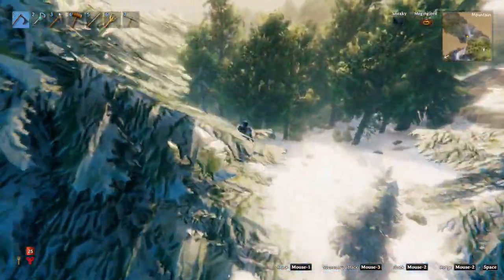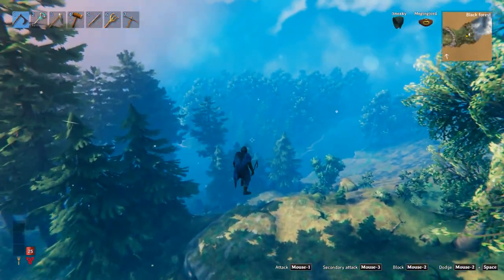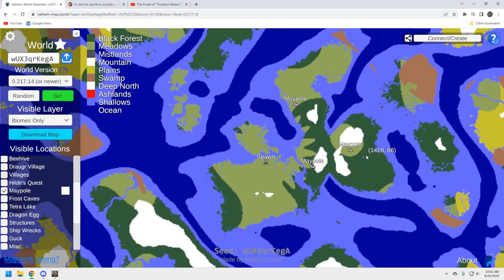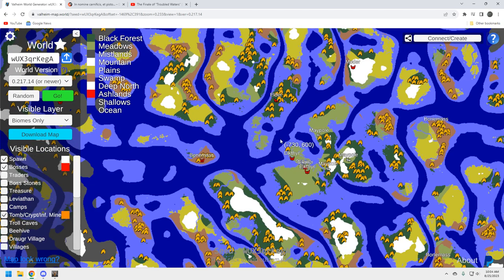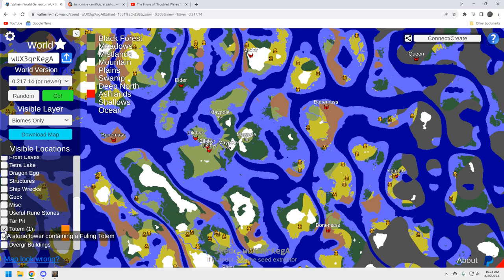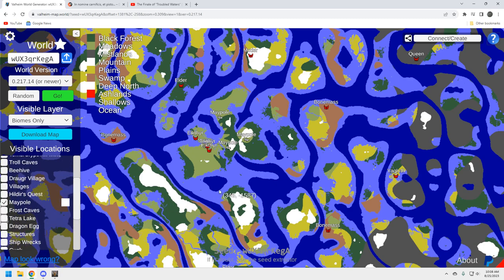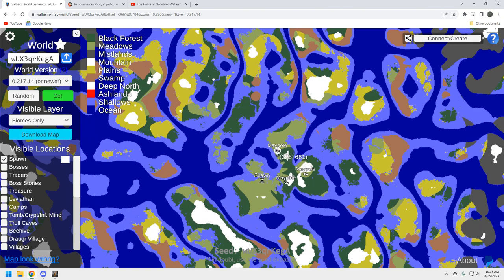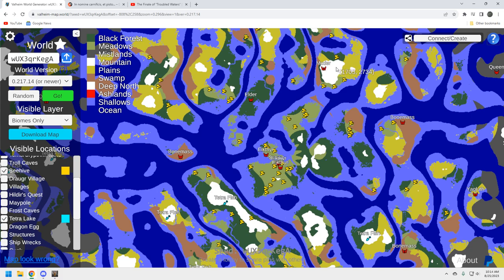Valheim Seed - 3 Maypoles ! Including Hildr quest locations - wUX3qrKegA